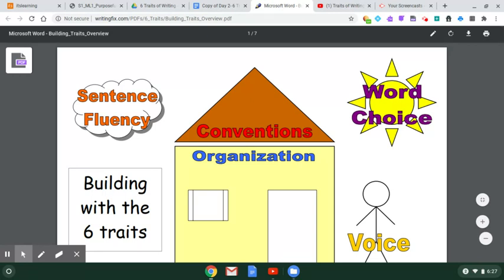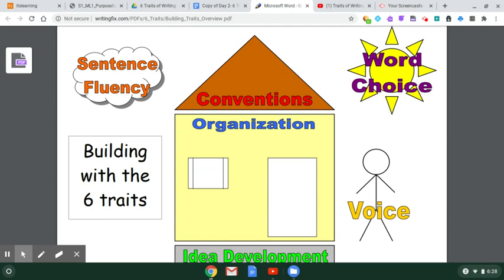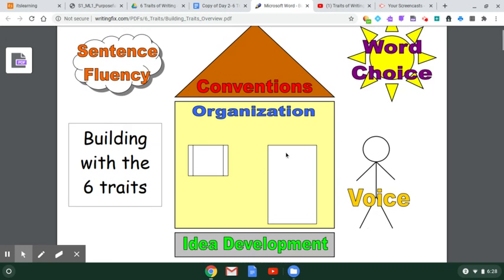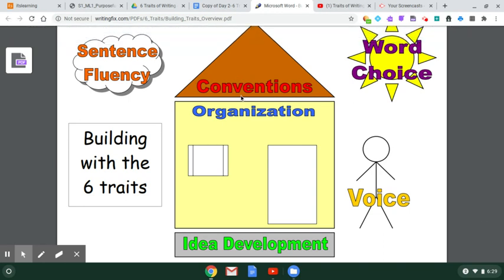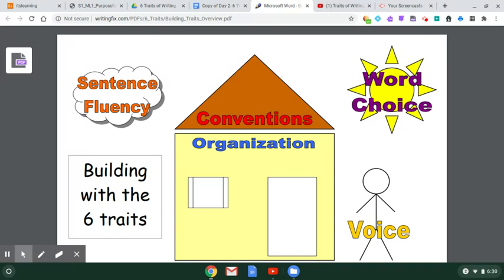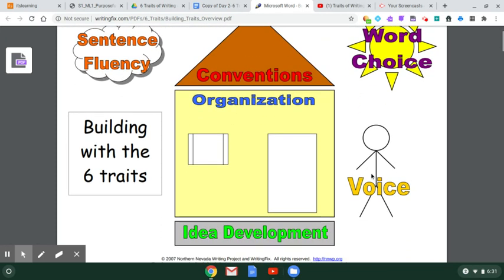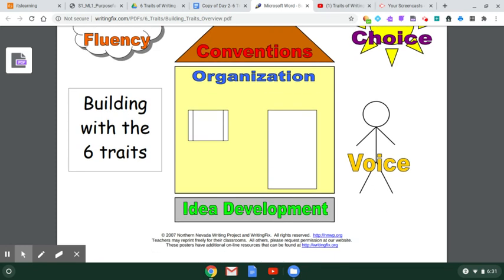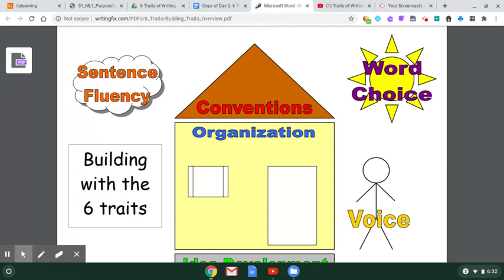The 6 Traits of Writing (3rd and 4th)